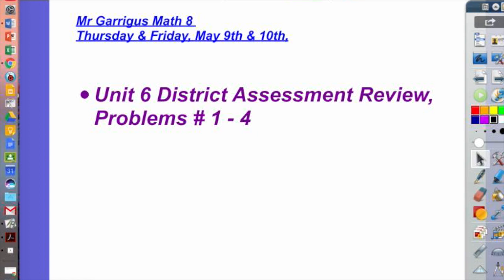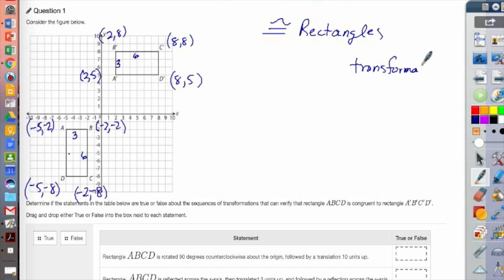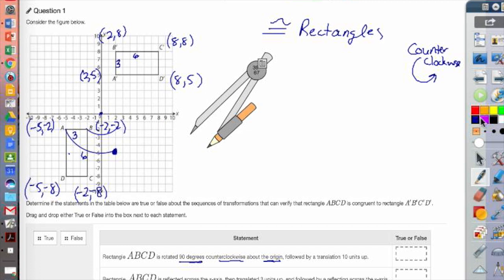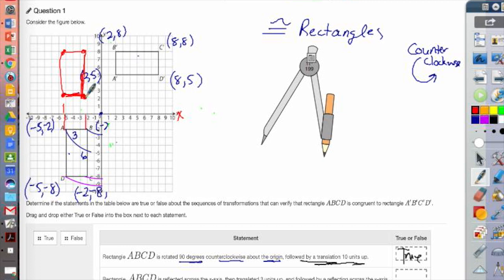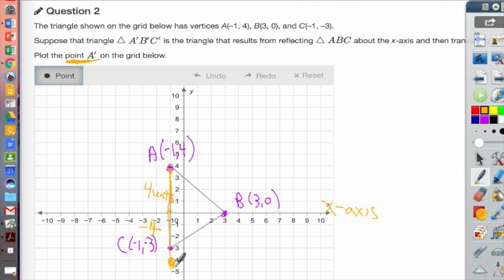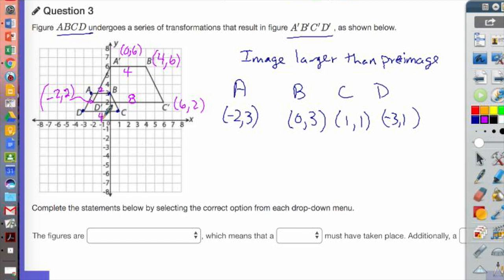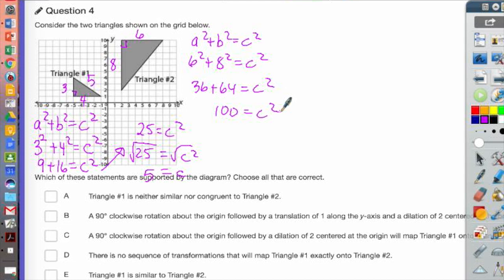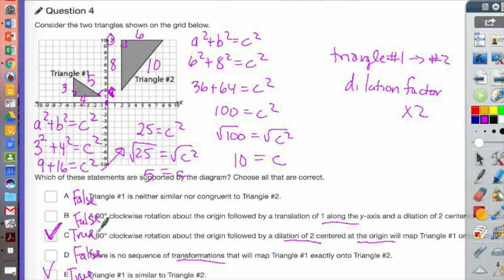Unit 6 District Assessment Problems # 1-4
This is the review of the District 6 Assessment problems #1-4 for error corrections, and study.